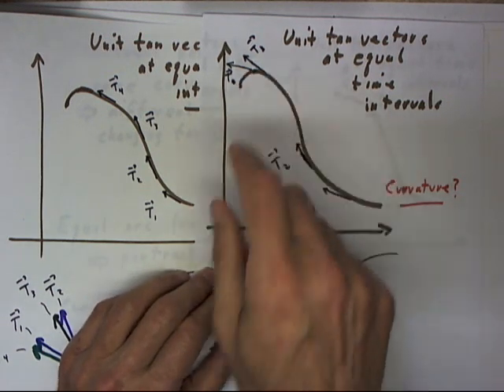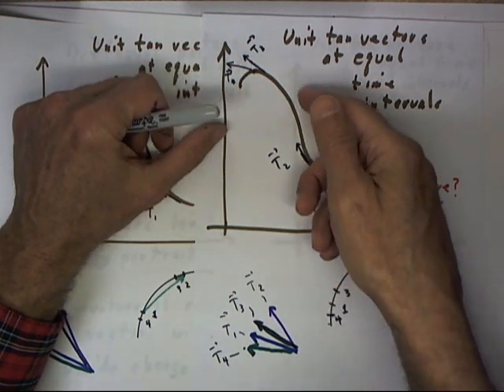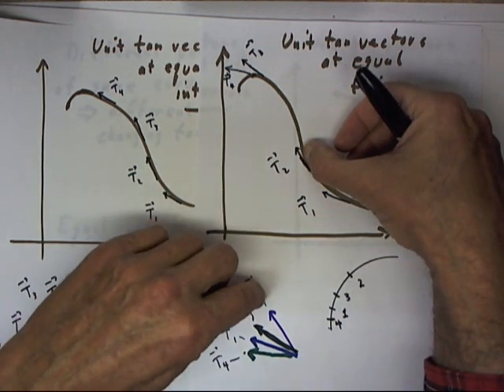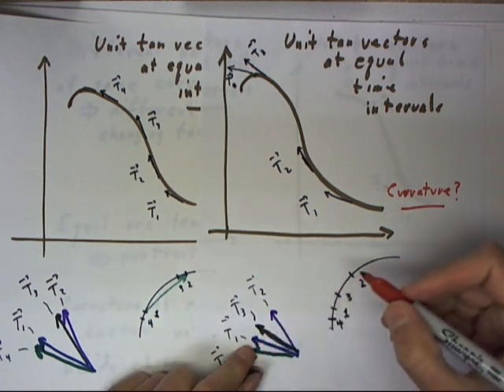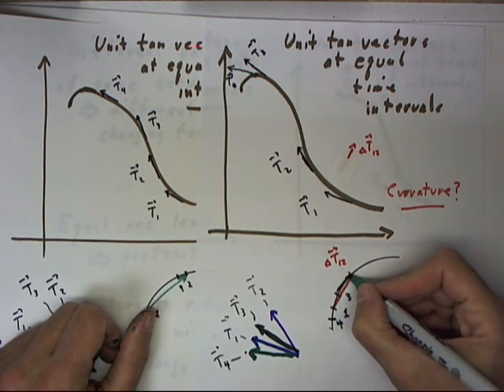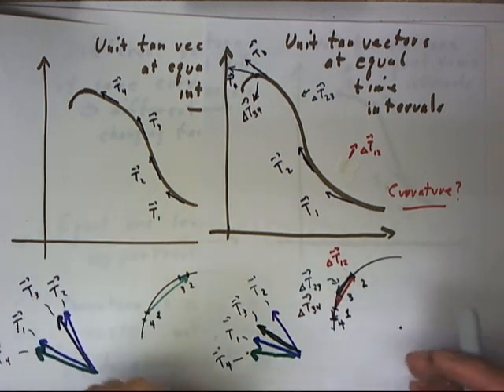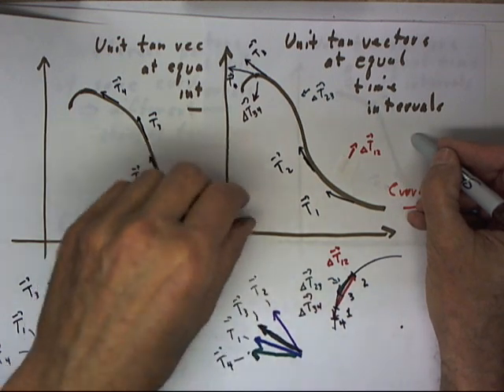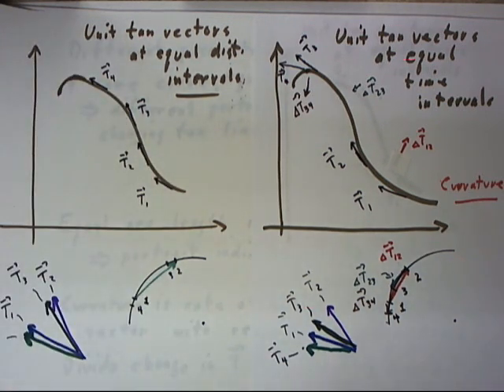dagmult1053_unit_tangent_and_normal_vectors_when_curve_is_parameterized_by_arc_distance_a__8